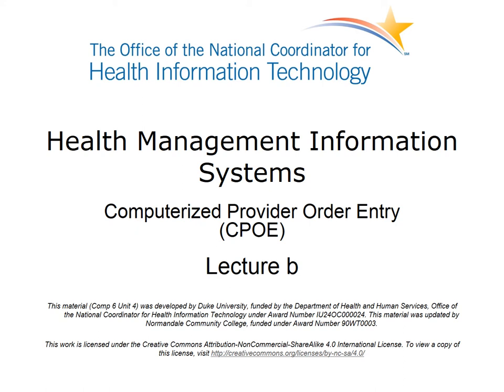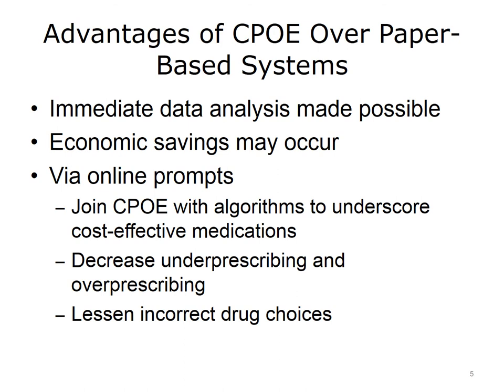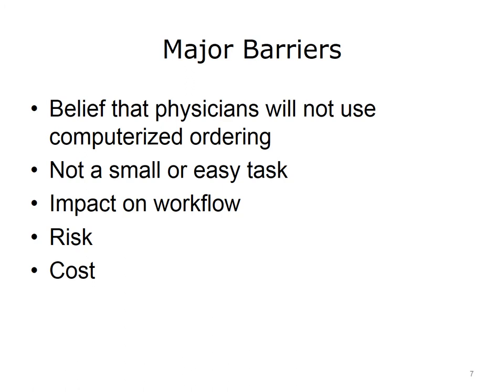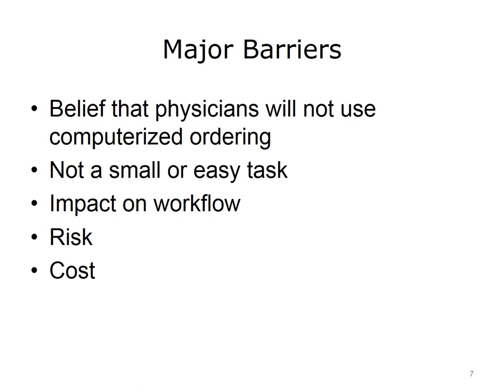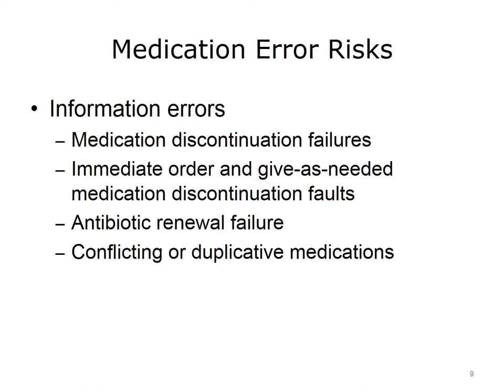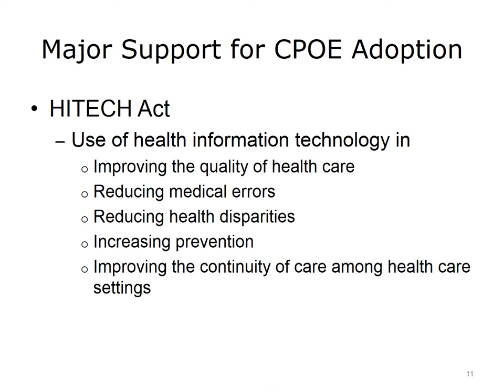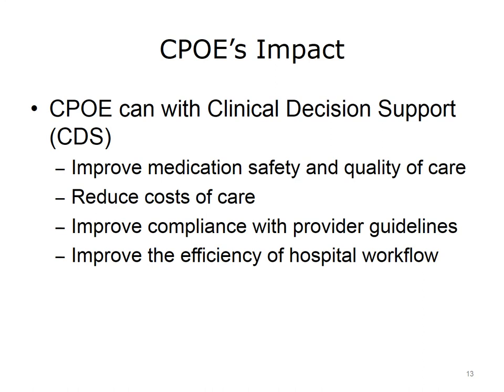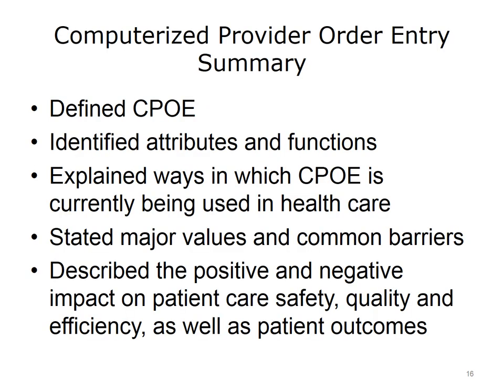comp6 unit4b lecture video